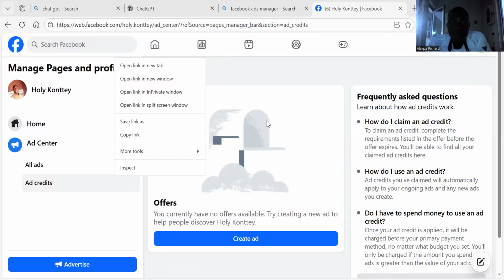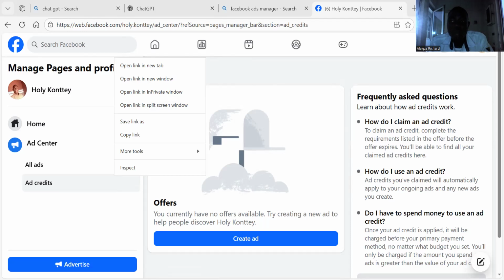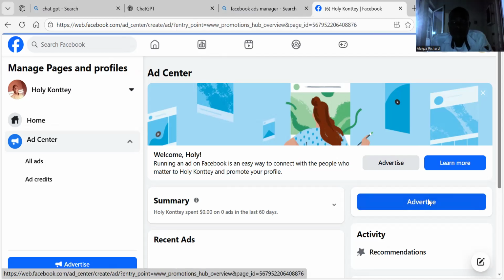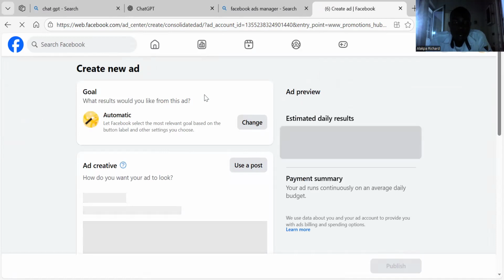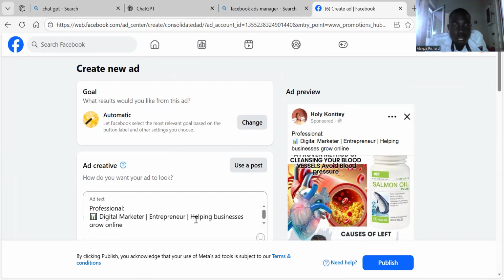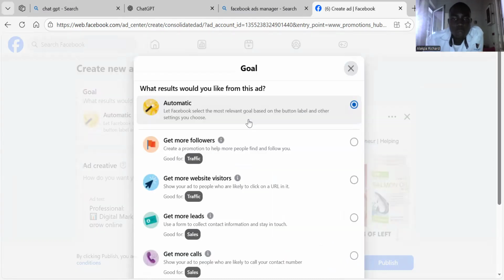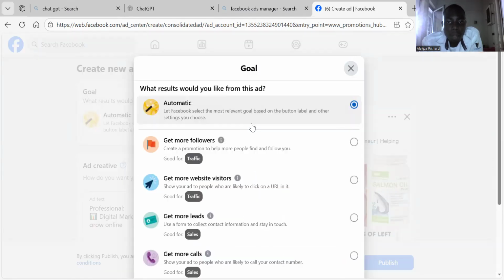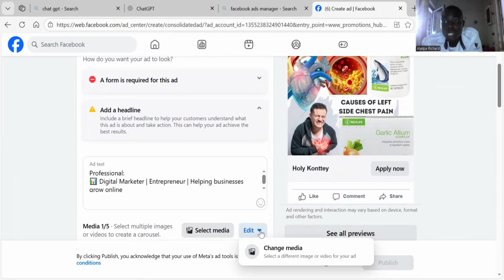How to Run Facebook Ads for Beginners | Step-by-Step Facebook Ads Tutorial (2026)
Want to learn how to run Facebook ads the right way, even as a beginner?
In this video, I’ll show you step by step how to create, set up, and run Facebook ads that can help you get leads, sales, and traffic.
In this Facebook Ads tutorial, you’ll learn: ✔ How to create a Facebook Ads account
✔ How to set your Facebook ads budget
✔ How to create high-converting ads
✔ Common Facebook ads mistakes to avoid
This tutorial is perfect for beginners, small business owners, online entrepreneurs, digital marketers, and content creators who want to grow using Facebook advertising.
🔥 Beginner-friendly explanation
🔥 Works for businesses, products & services
🔥 Suitable for Facebook & Instagram ads